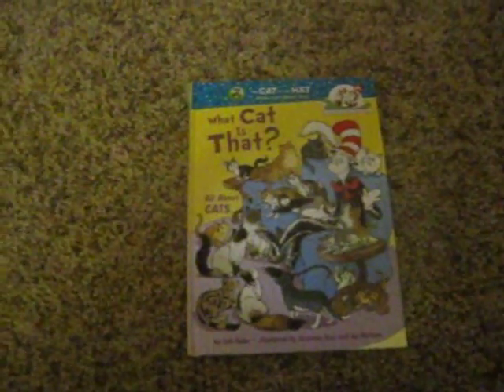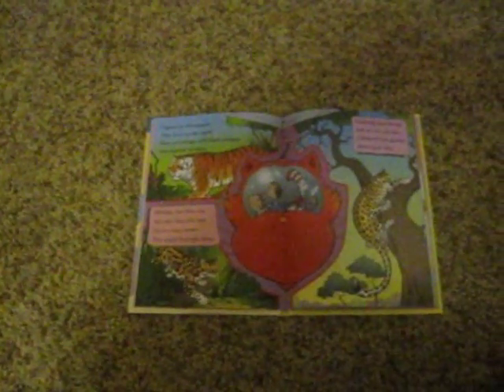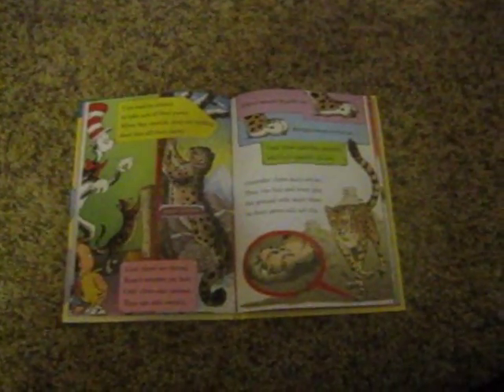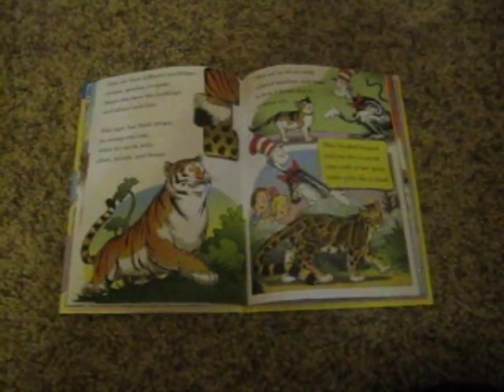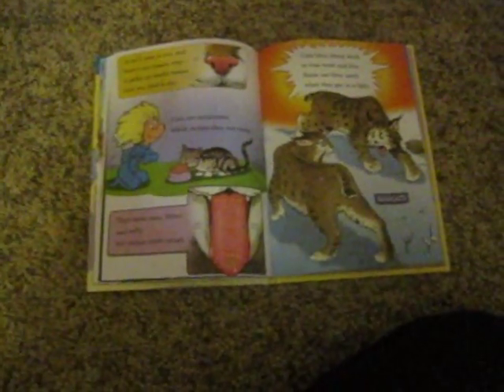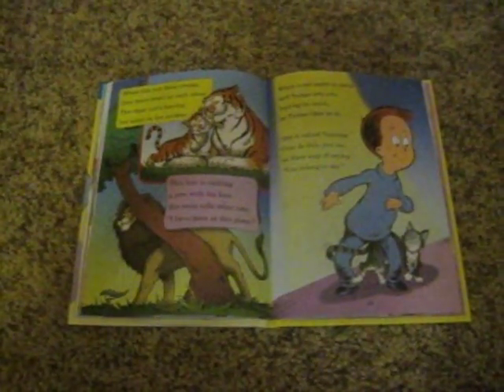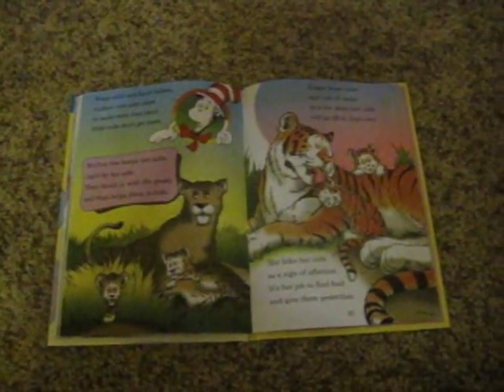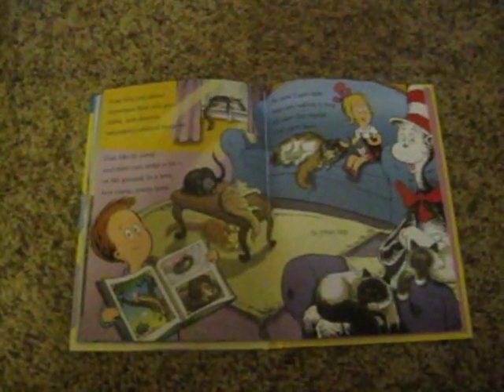The Cat in the Hat's Learning Library: What Cat is That?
I did this for completing my English presentation on Dr. Seuss.